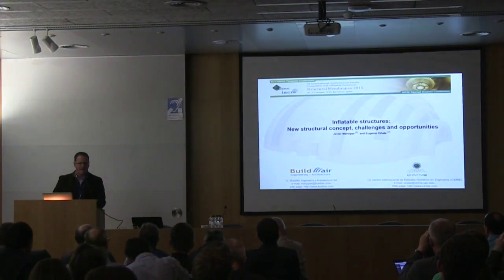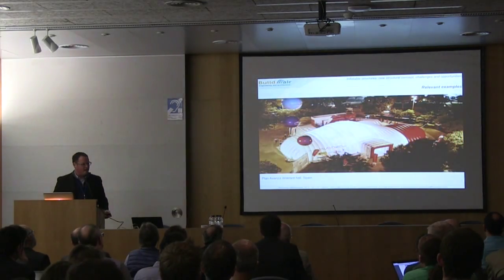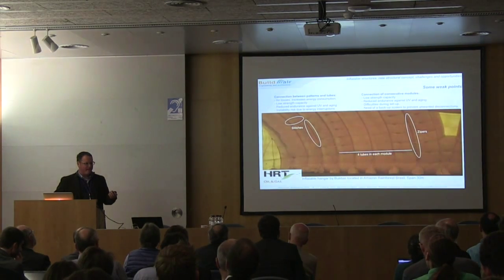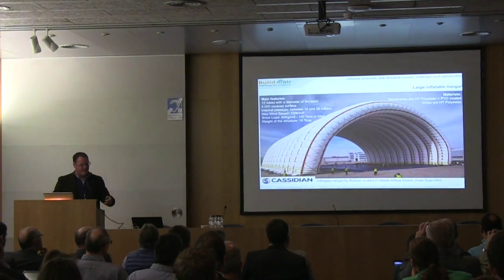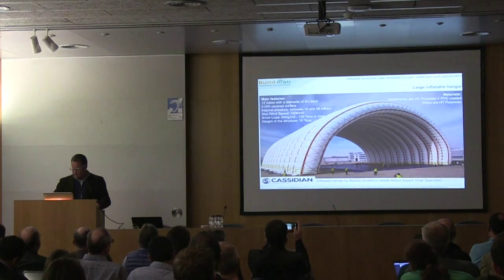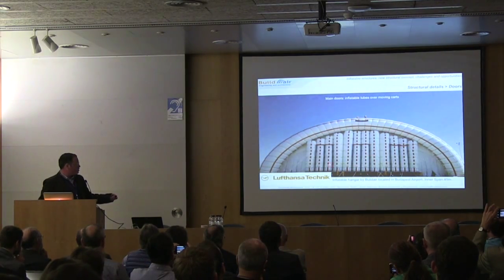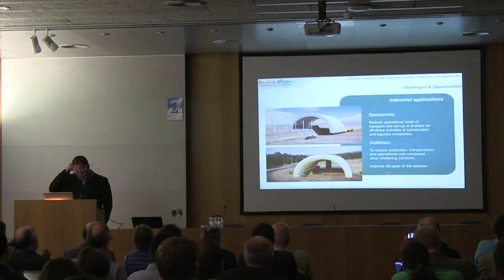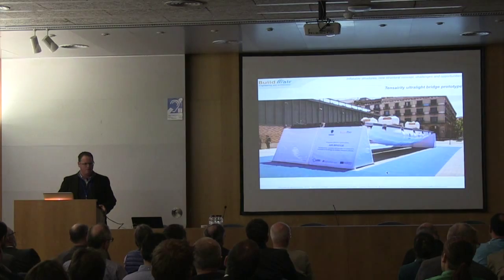Javier Marcipar, "Inflatable Structures: Challenges and Opportunities"